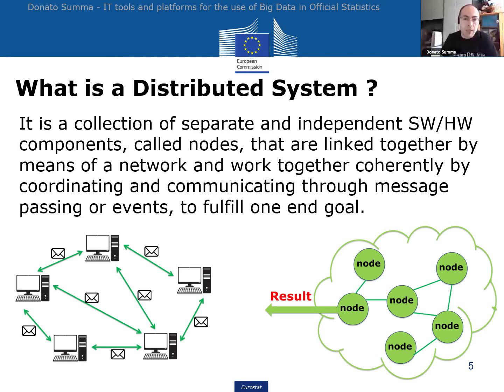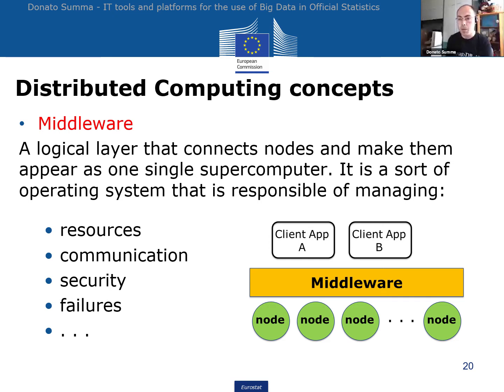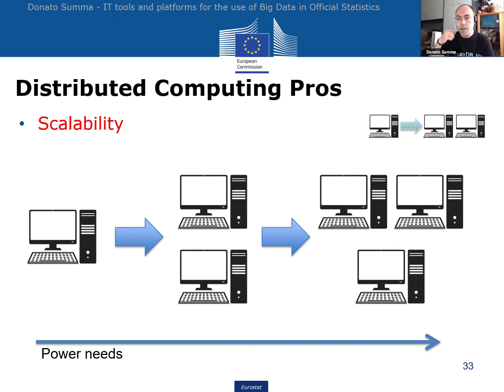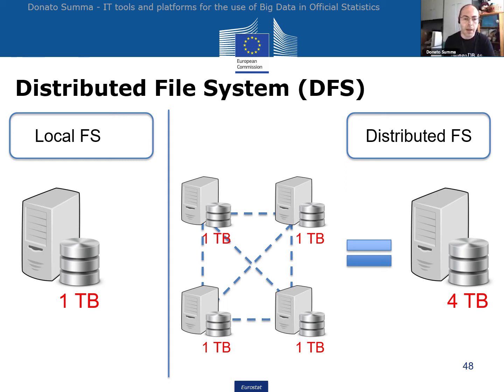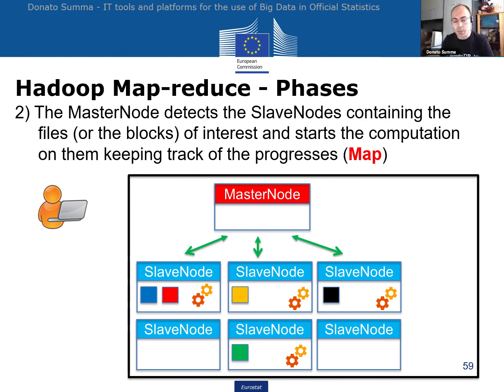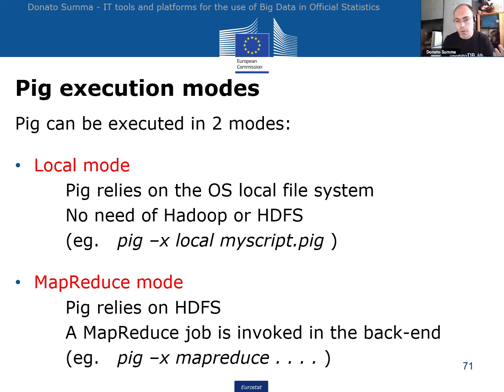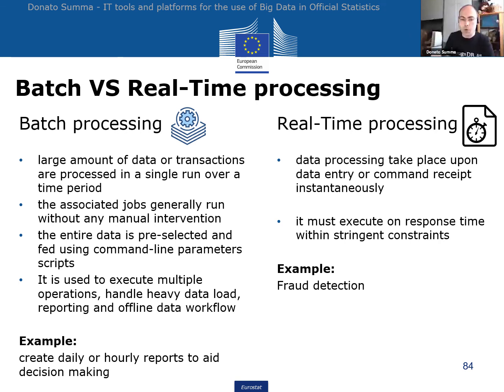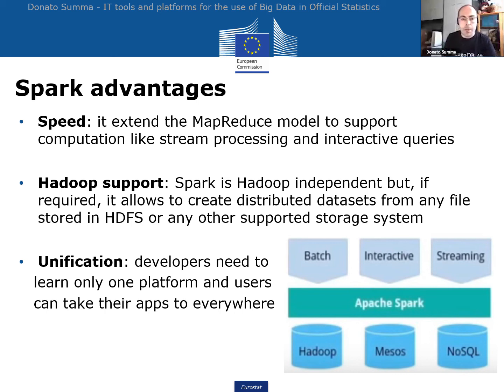ESTP 2020 Webinar - IT tools and platforms for the use of Big Data in Official Statistics